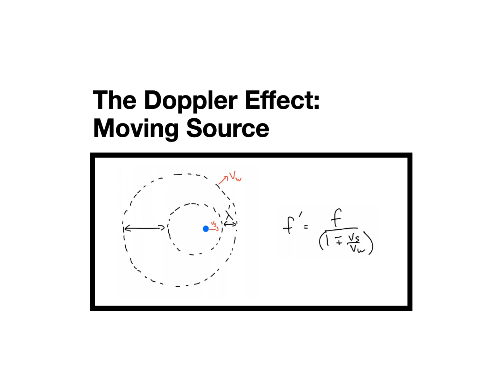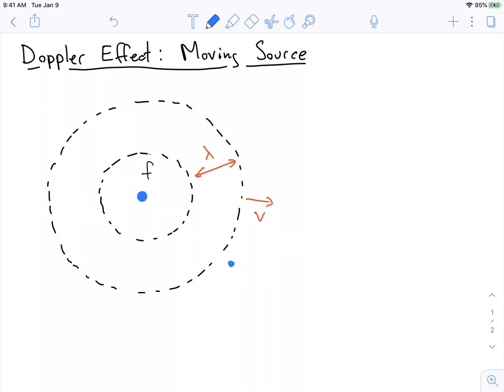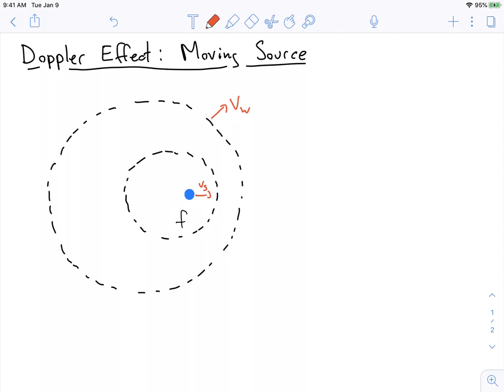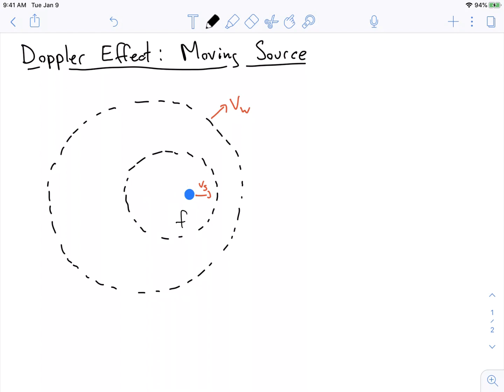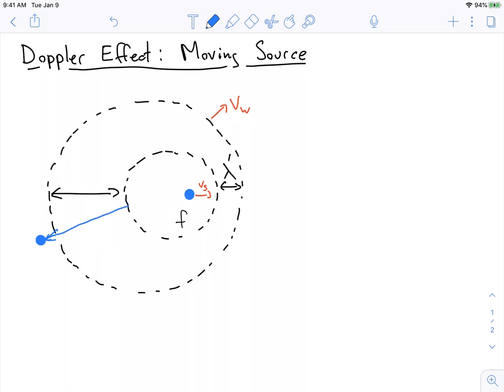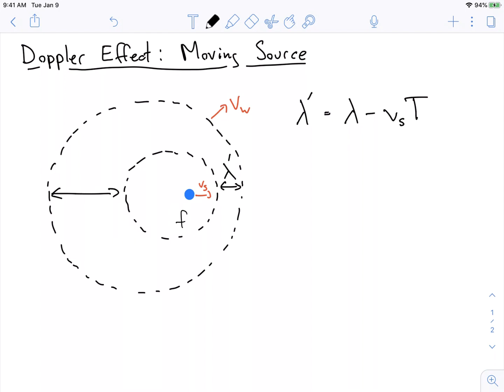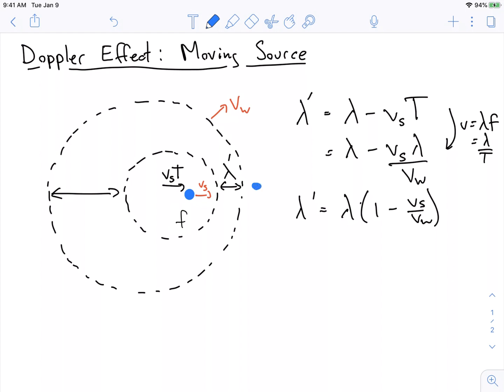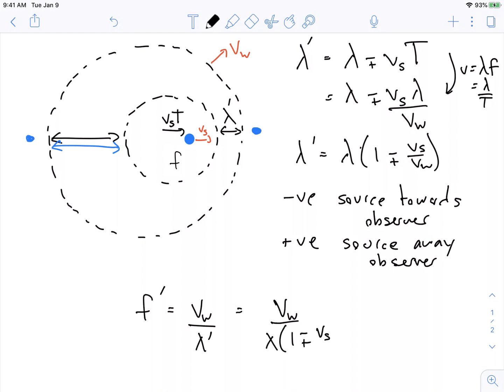Doppler Effect: Moving Source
We derive the equation for the Doppler effect from a moving source.